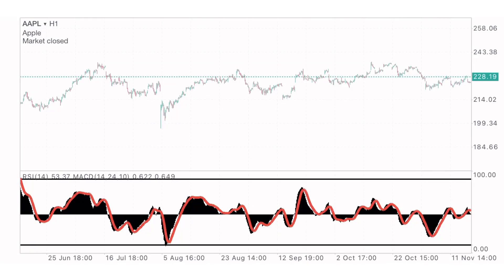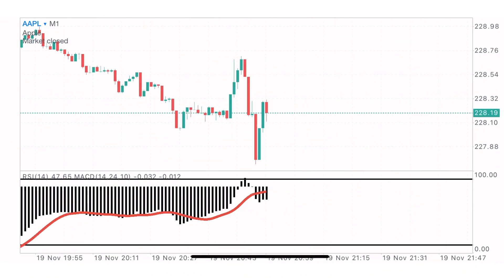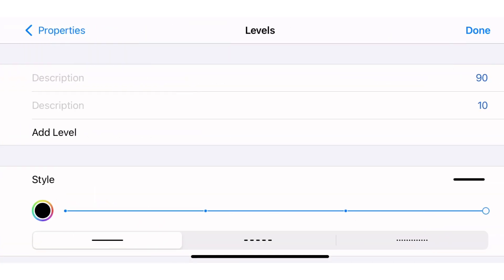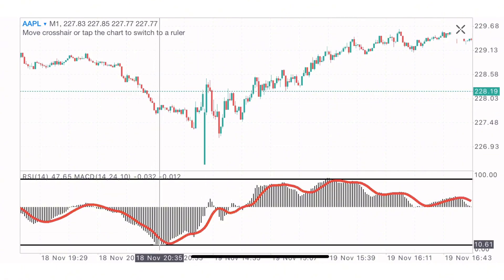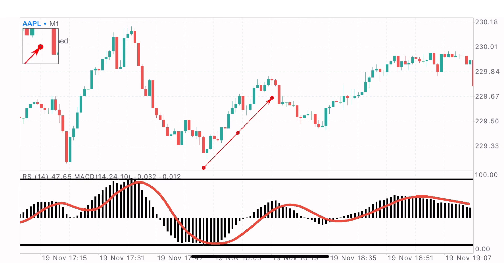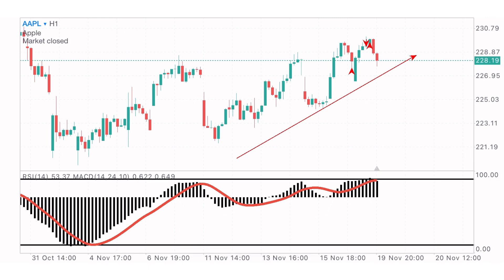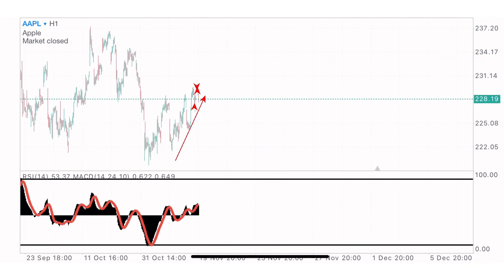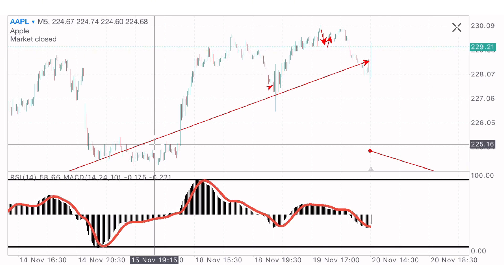Apple Stock Analysis: What to expect for either a Buy, Sell or Hold | AAPL Stock update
This video is about Apple Stock Analysis and What to expect for either a Buy, Sell or Hold on the AAPL Apple Stock market.